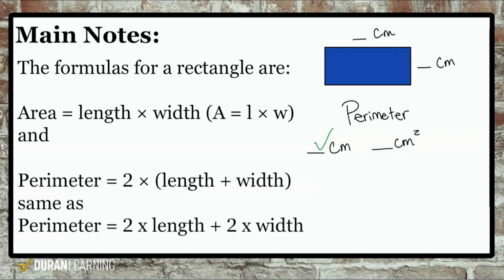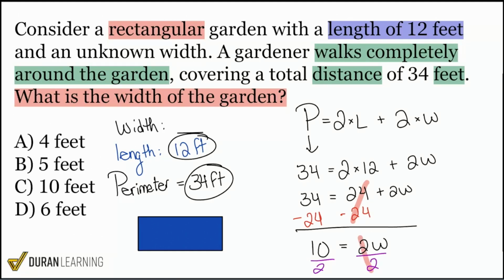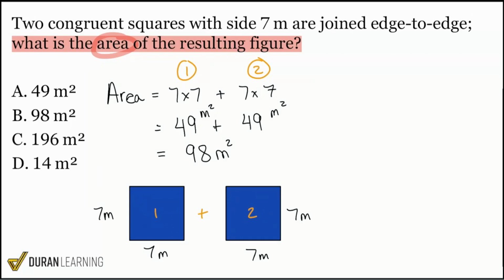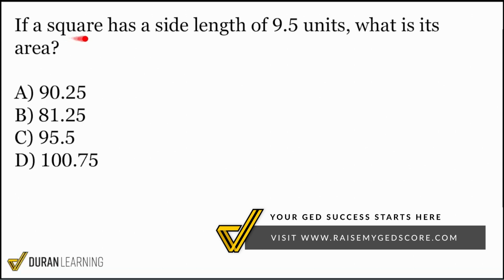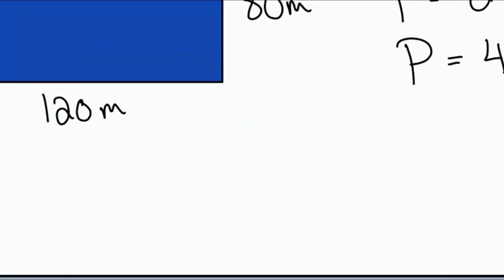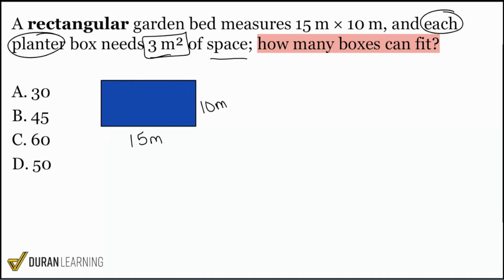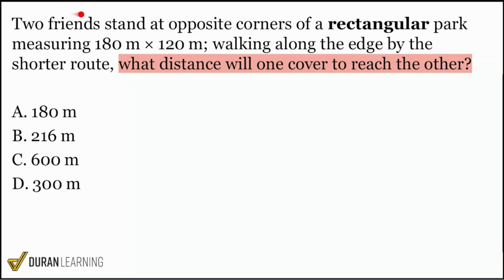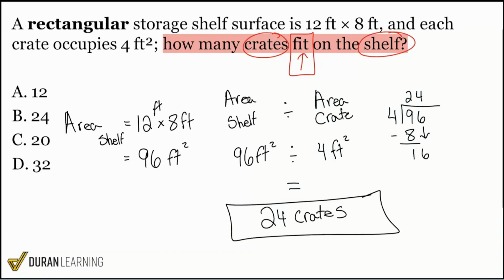GED Math: Mastering Area, Perimeter & Word Problems - Step-by-Step Solutions!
Learn how to solve complex GED Math problems involving rectangles, squares, and geometric calculations!

In this comprehensive lesson, we break down tricky word problems step-by-step, teaching you how to:

✅ Calculate area and perimeter
✅ Solve multi-step geometry problems
✅ Understand key mathematical concepts
✅ Apply formulas in real-world scenarios

Perfect for GED Math preparation and boosting your test-taking confidence!

00:00:00 Introduction
00:00:33 Main Notes 01 - Formulas for a Rectangle
00:02:28 Practice 01
00:04:31 Practice 02
00:08:56 Practice 03
00:14:26 Practice 04
00:17:37 Practice 05
00:23:43 Practice 06
00:27:43 Practice 07
00:34:08 Practice 08
00:38:14 Practice 09
00:43:05 Practice 10
00:45:32 Practice 11
00:50:35 Practice 12